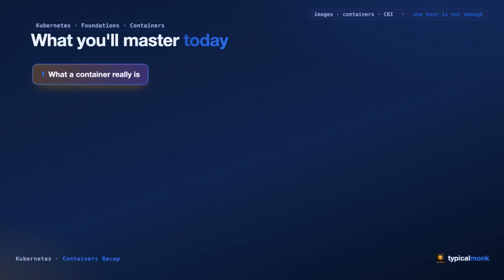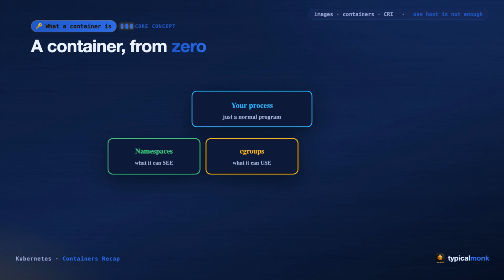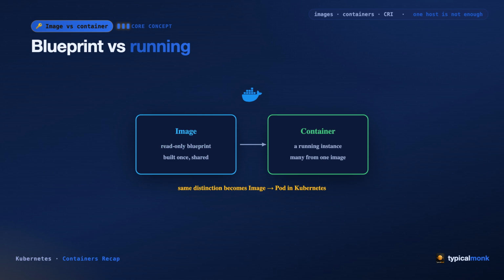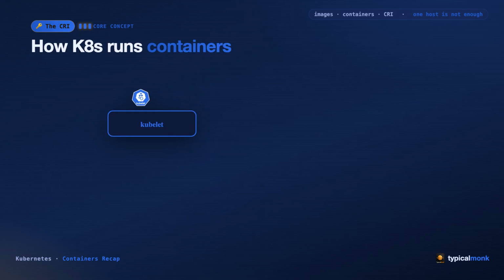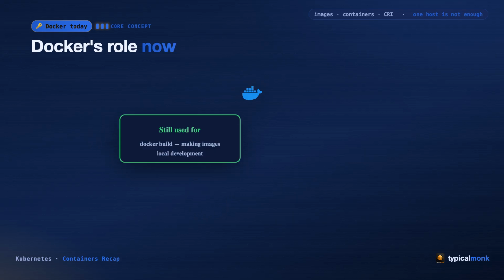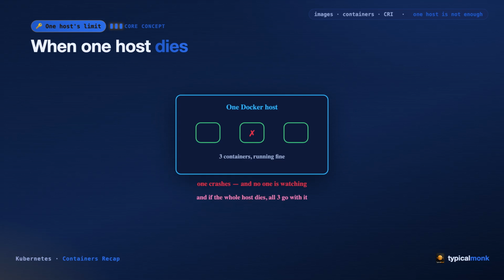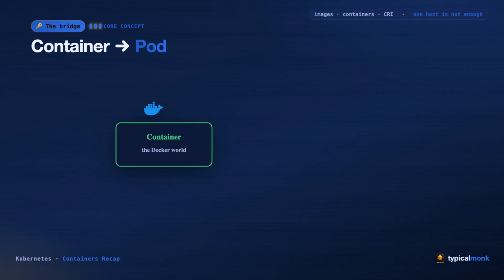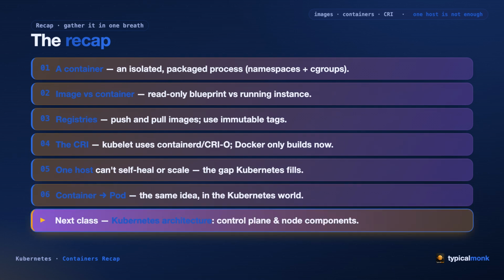Class 08 · Articles | Learn to speak English | Typical Monk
Learn to speak English — slowly, with a still mind.
No rush. No pressure.
Every lesson is an offering. Always free.

📚 In this class:
• What articles are — a, an, and the
• A vs An — the sound rule (not spelling)
• When to use a/an: first mention, general, singular, professions
• When to use the: specific, second mention, unique things, superlatives
• When to use no article at all — the zero article
• Real sentences with Sara, David, Lisa, and John